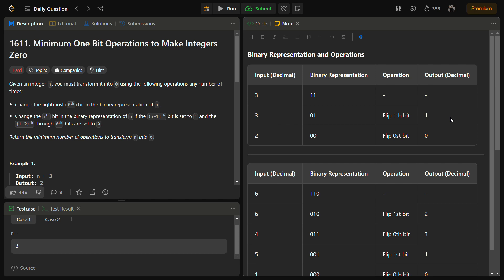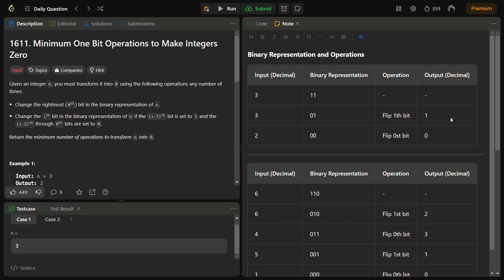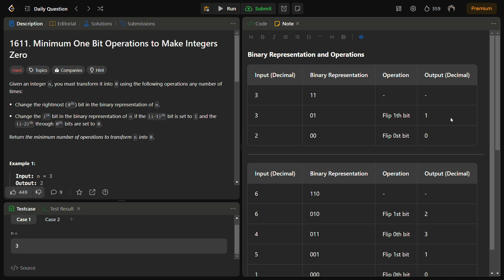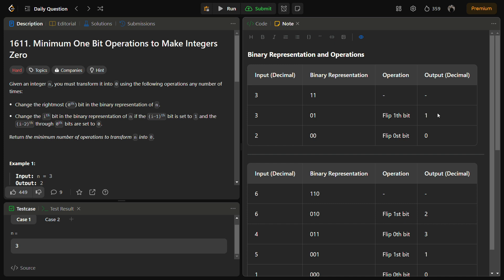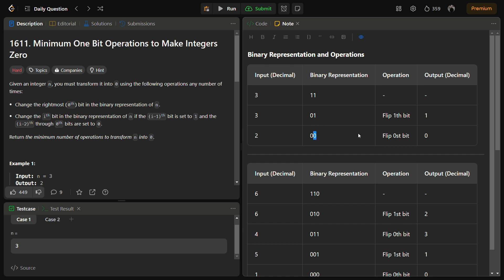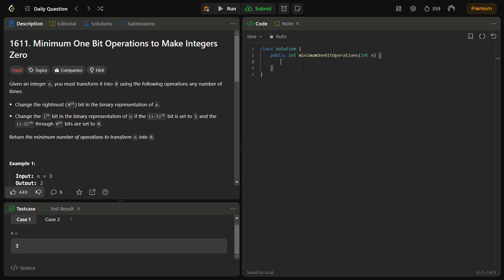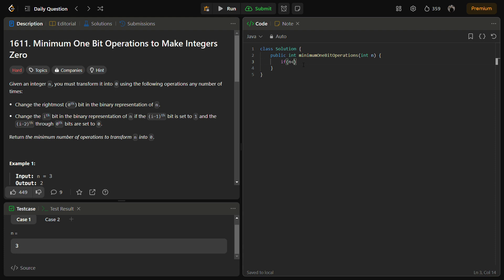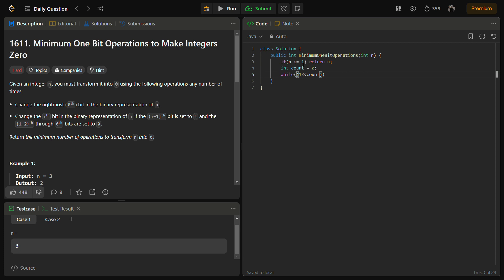✅ Minimum One Bit Operations to Make Integers Zero - Recursive Solution - LeetCode Hard in 8 mins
🚀 Exploring Binary Transformations | LeetCode Solution

In this coding tutorial, we dive into an intriguing problem—transforming an integer into 0 using specific binary operations. We unravel the logic behind the solution, breaking down the code step by step.

📌 Problem Statement:
Given an integer n, the challenge is to minimize the number of operations required to transform it into 0. The operations involve changing specific bits in the binary representation of n.

🔍 Key Concepts:

Binary Representation
Bit Manipulation
Recursive Approach
🖥️ Code Implementation:
We implement the solution in three programming languages—C++, Python, and JavaScript. The code leverages recursion and bitwise operations to efficiently solve the problem.

📈 Complexity Analysis:
We discuss the time and space complexities of the solution, providing insights into its efficiency.

🧩 Understanding Recursion:
Explore the recursive nature of the algorithm, gaining insights into how it navigates through binary representations to achieve the optimal transformation.

🚨 Note:
Understanding this problem enhances your skills in bit manipulation and recursion, crucial for mastering algorithmic challenges.